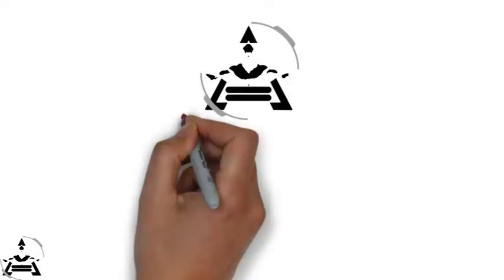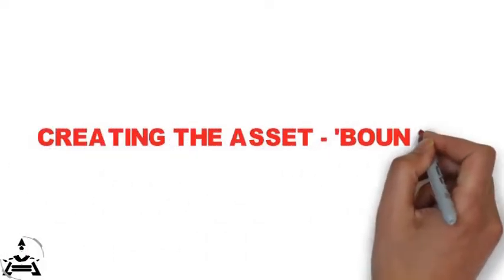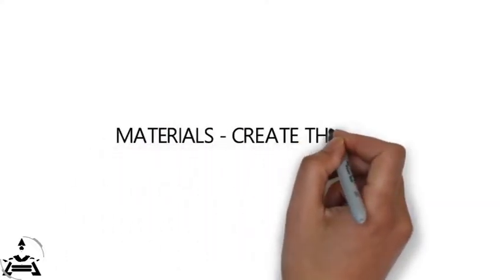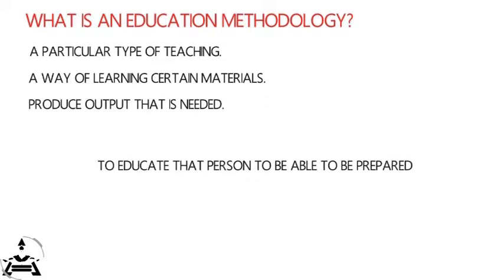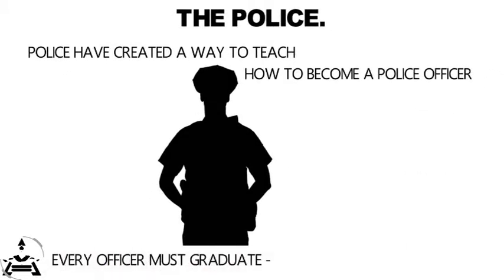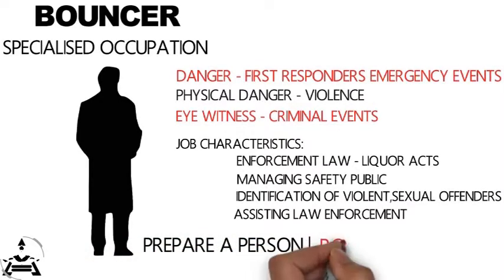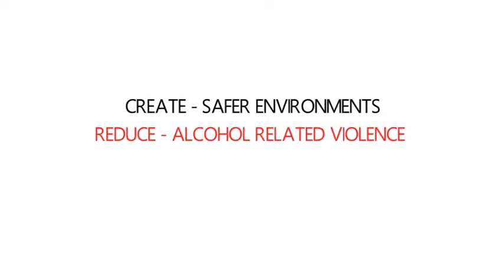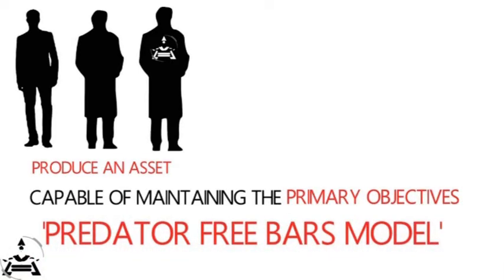EDPAK 0022 A | HUMAN RESOURCE Div.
EDPAK 0022 is delivered in 2 Sections. A and B

Edpak0022-A upgrades the Senior member upon the decision making processes for the B.R.A.W.L Education Methodology - Recognizing the Occupation as a 'Specialized Occupation;.

EDPAK 0022-A is a follow on from EDPAK 0021 -